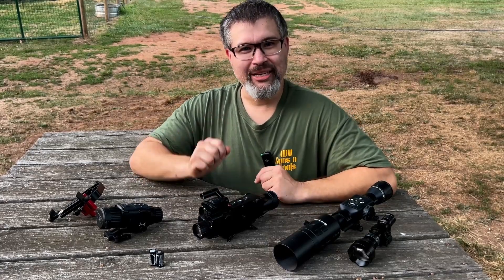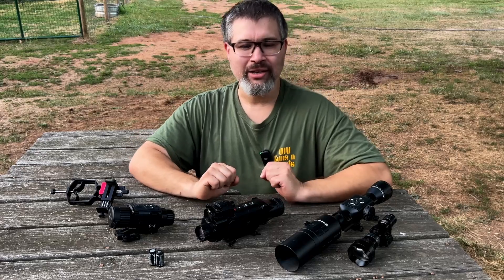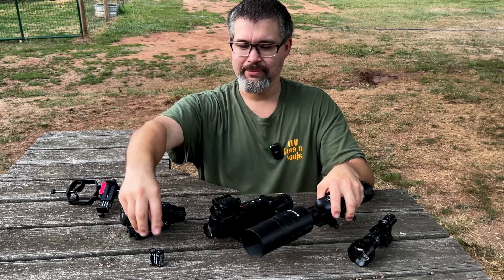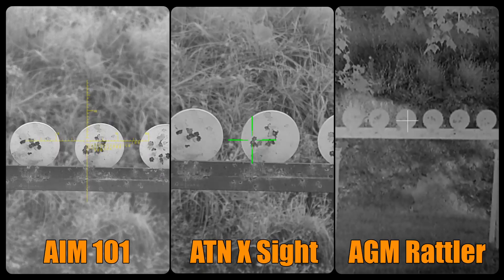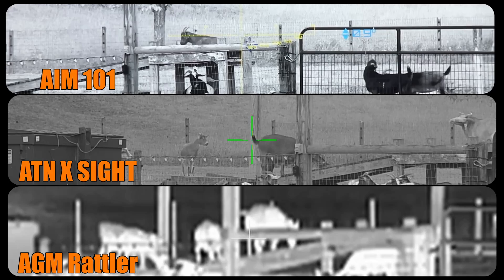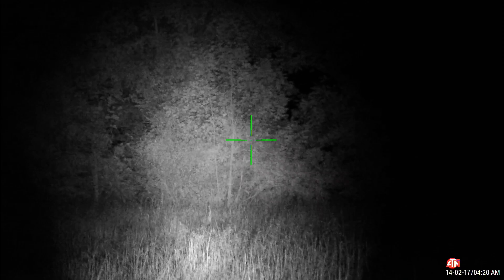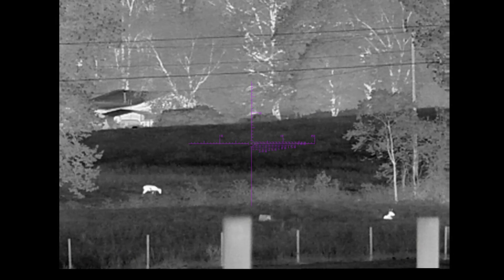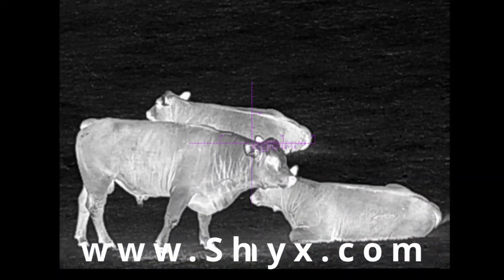AIM 101 Part 3: AIM 101 VS ATN X-Sight VS AGM Rattler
Thanks for joining us everyone! In this video we compare the AIM 101 to two other night optics, the ATN X-Sight 4k HD digital day/night scope, and the AGM Rattler 25-284 thermal optic. Since the AIM 101 combines both Digital night vision and Thermal capabilities, i felt this would be a good comparison video.

Also check us out on Odysee and Instagram. User name is the same as the channel name here!